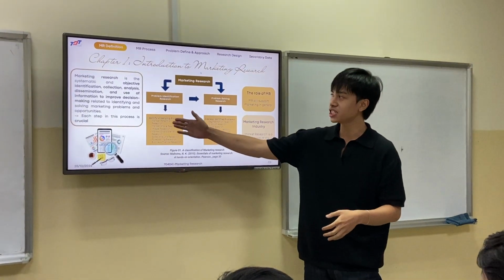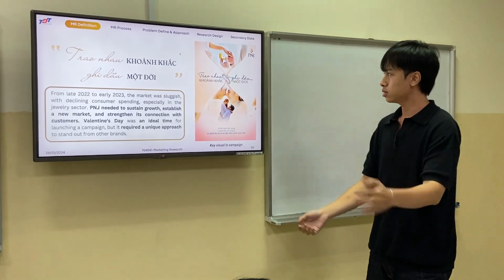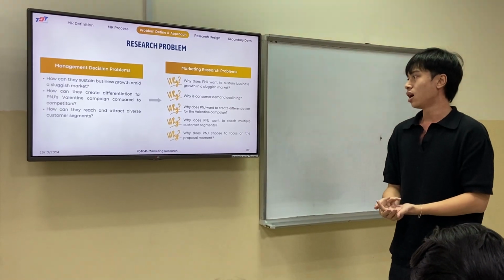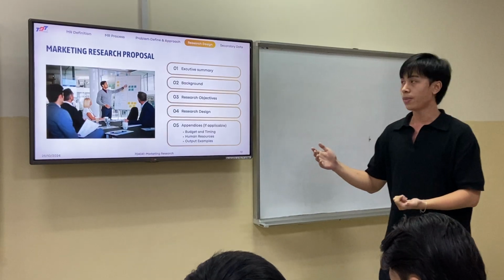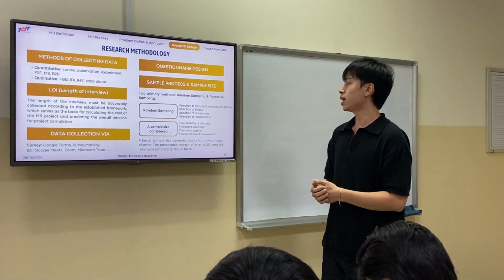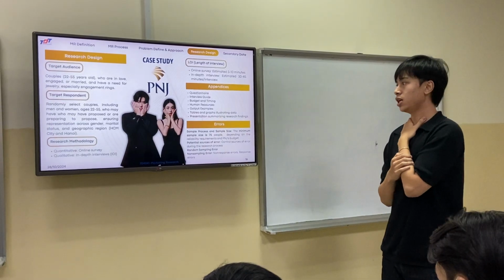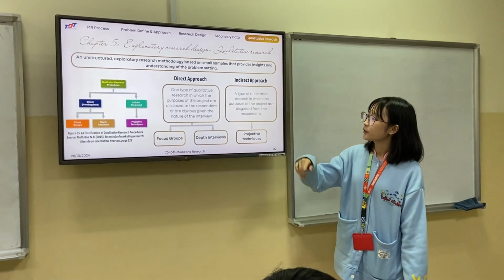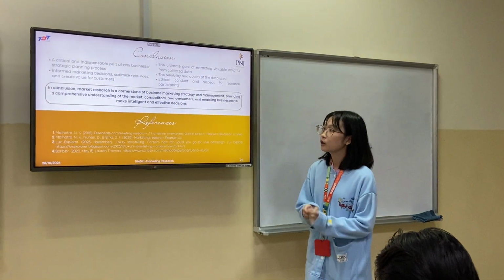MARKETING RESEARCH | MIDTERM PRESENTATION | GROUP 2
Good afternoon Miss and everyone, We are group 2 and we are presenting about Concept of Marketing Research and The relative Marketing Research to PNJ's Case Study.